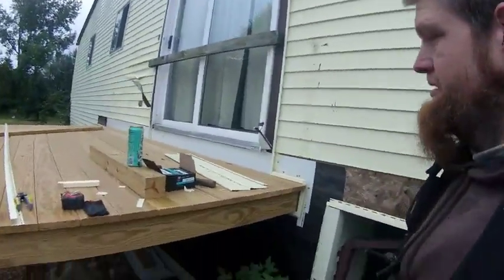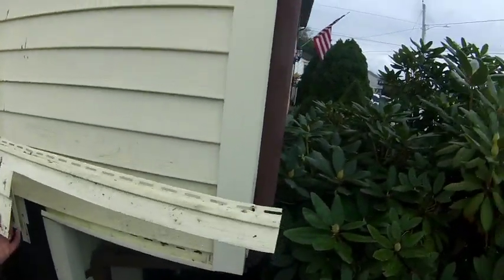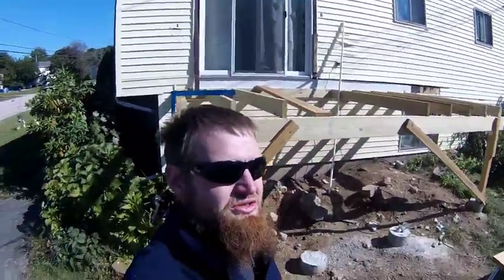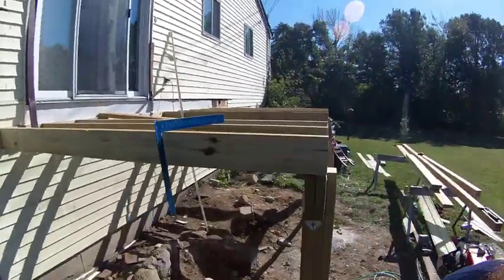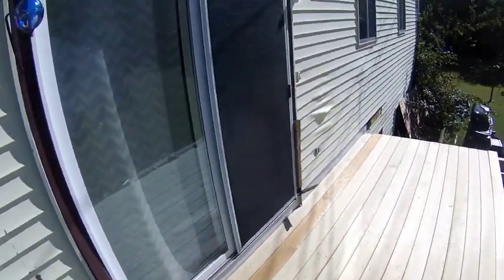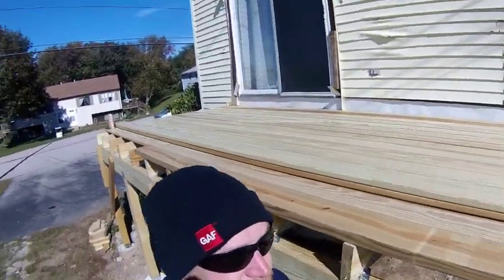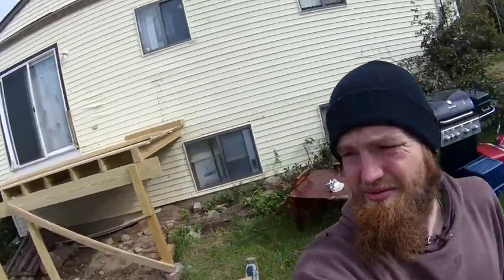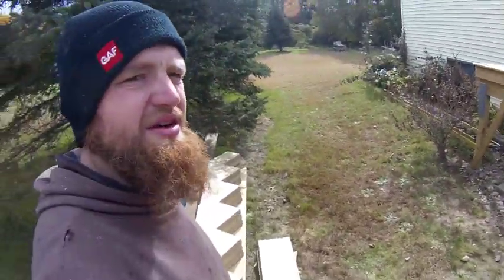Watch ShieldsPropertyServices.biz Build these Decks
Watch me build two decks for one house.

Do you need work done??